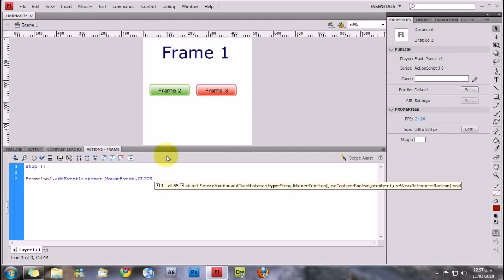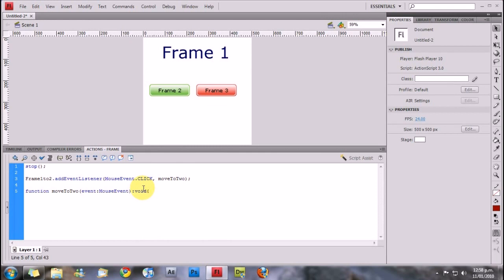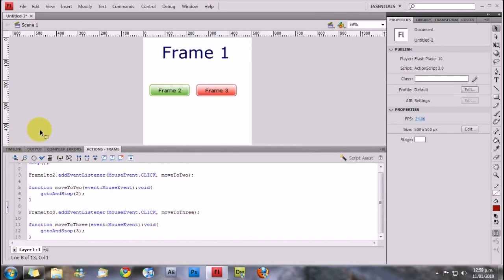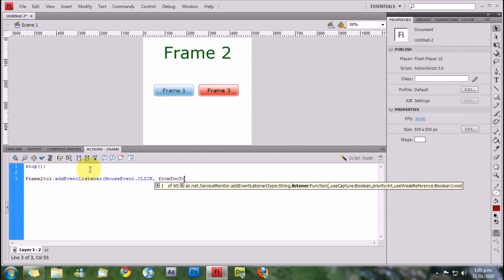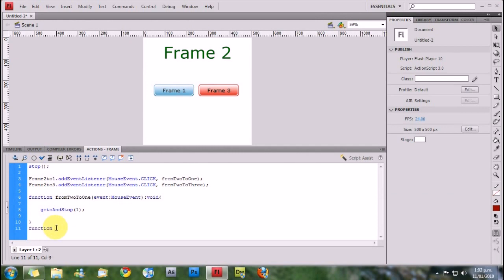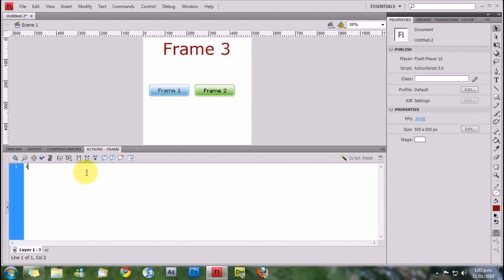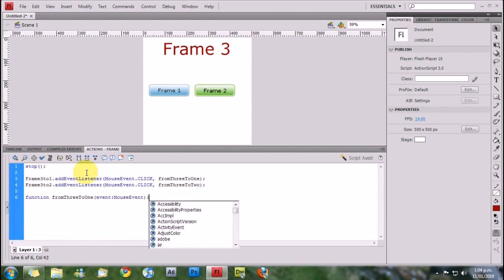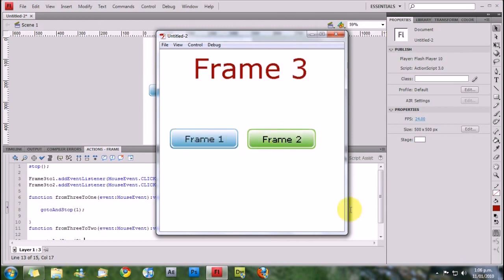JbardTutorials - Simple 3 Frame Program with ActionScript 3 - Part 2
This is an introduction to ActionScript 3, we learn how to move frames with AS3 and make a simple program.

- Custom websites for $700